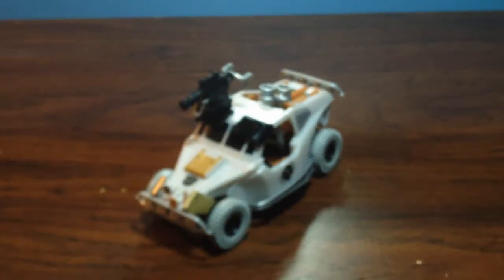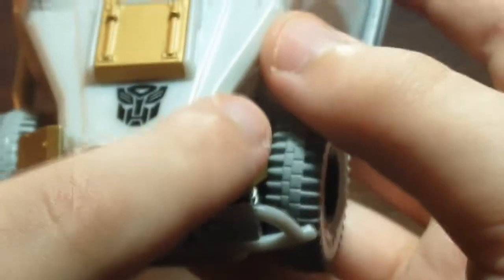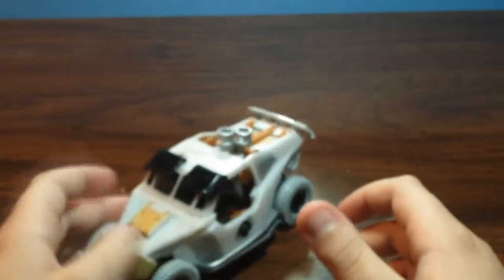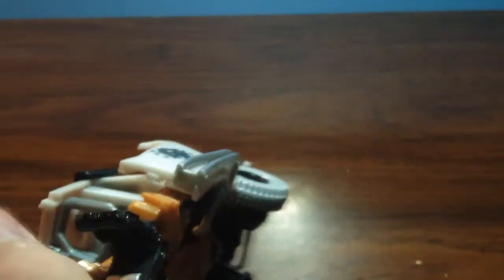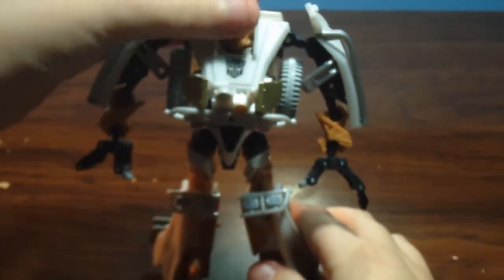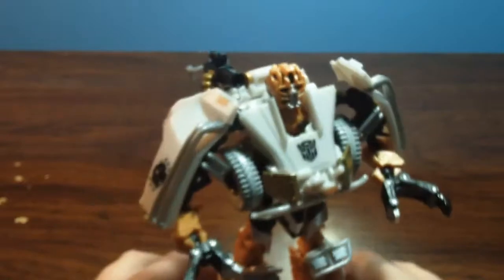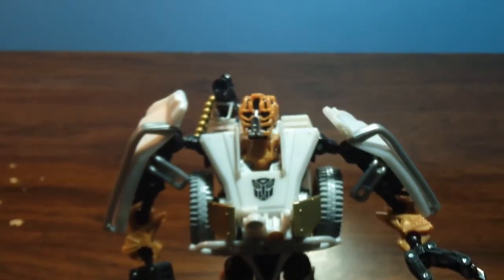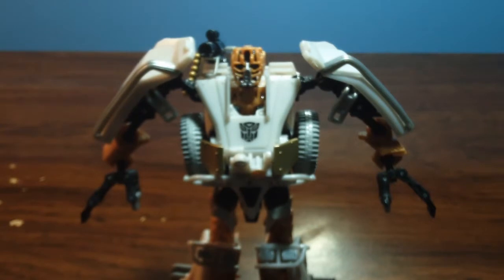Transformers Dark of the Moon Deluxe Class Comettor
I love this re-paint!

Also Add Me On Skype:
OptimusPrimeUltimate